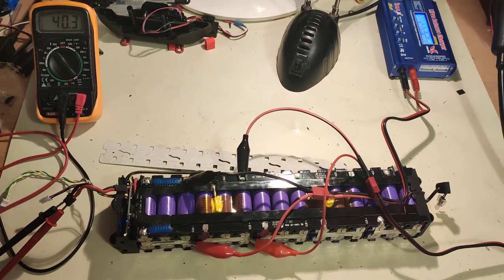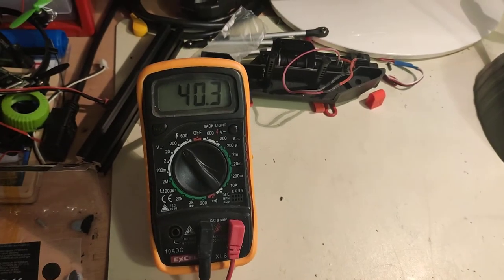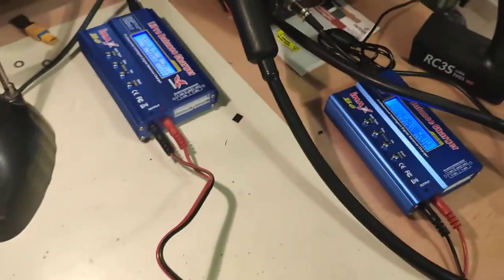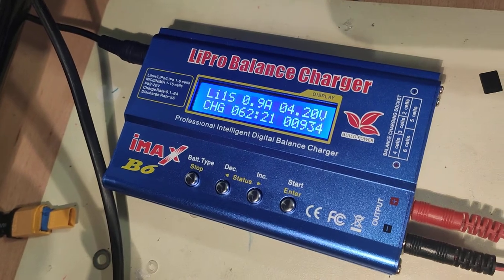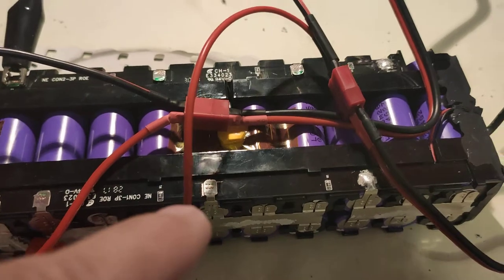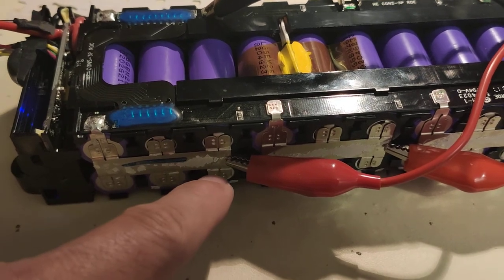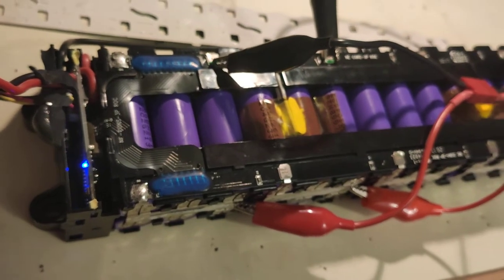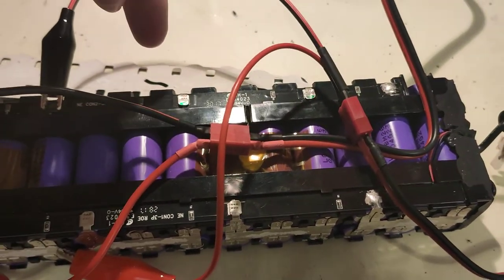Xiaomi M365 battery Revival Over Discharge blinking red four times FIX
At begining i got blinking red three times short and 1 time long and on output connector was only 1.4V. All you must to do if all connections on battery are OK yust recharge it manualy.  You must recharge all 10 group of 18650 cels. Look at video and be very carefully if you don't know what you are doing don't do it alone.